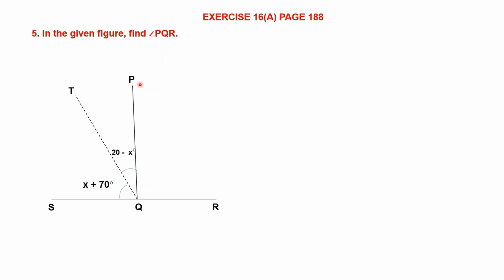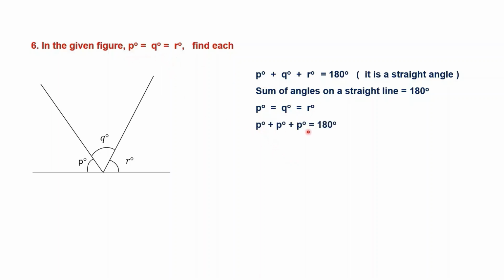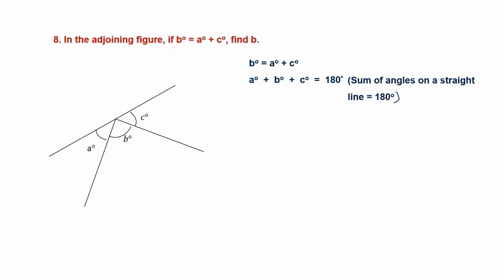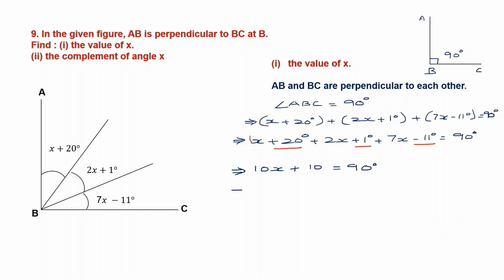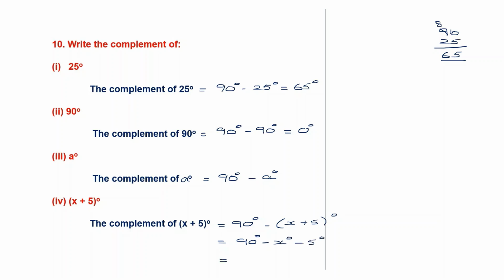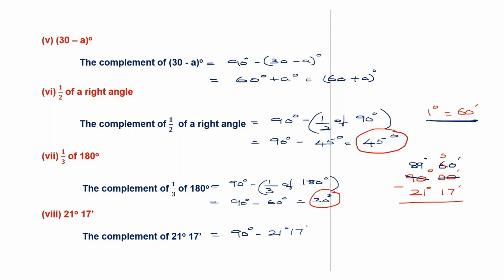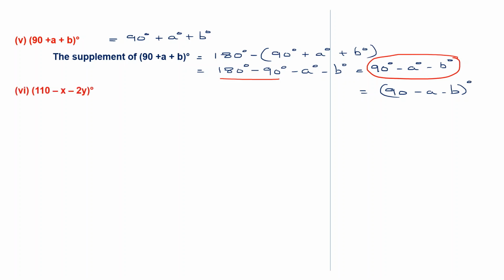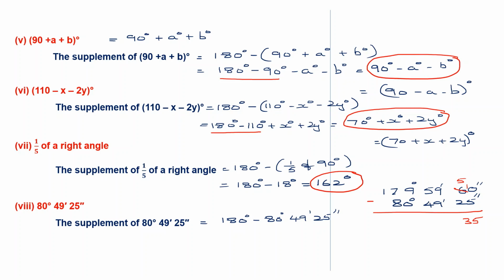LINES AND ANGLES , EXERCISE 16(A) QUESTIONS 5 to 11, CONCISE MATHEMATICS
Hi everyone, in today's video, we will be doing LINES AND ANGLES , EXERCISE 16(A)   QUESTIONS 5  to 11

COMPLEMENTARY ANGLES
SUPPLEMENTARY ANGLES